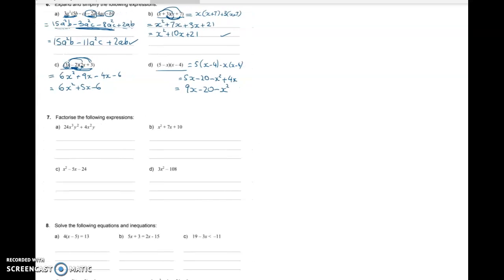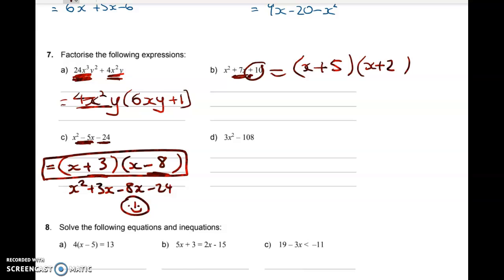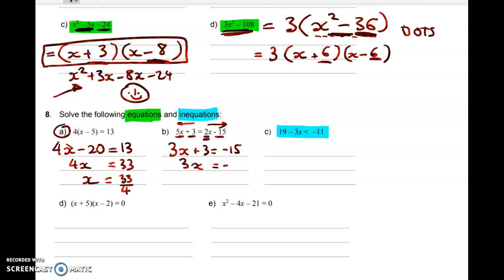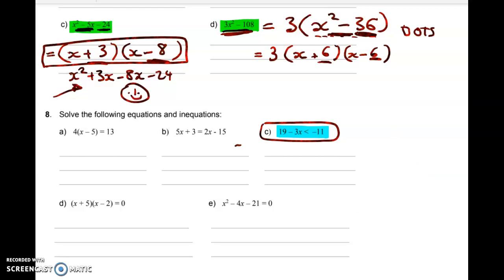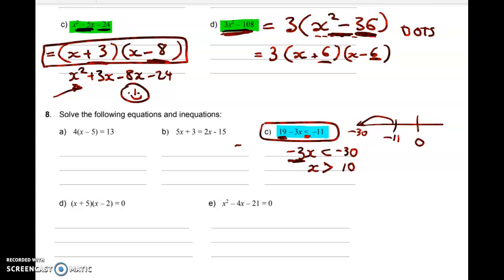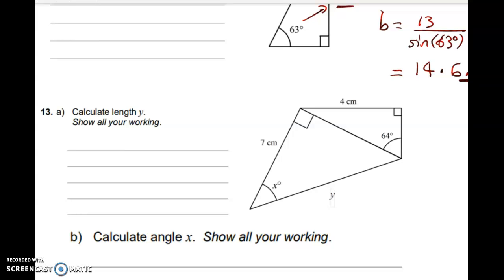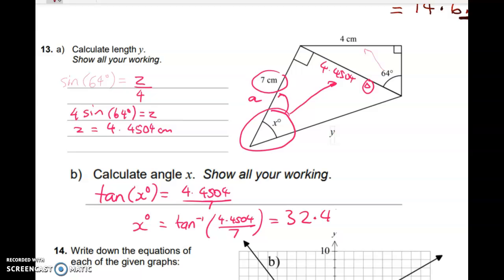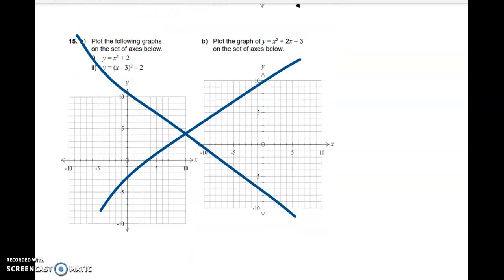10MAT 2021 - Exam revision - Video 4 - Relational Qs 7-14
More relational questions. Algebra, trig, linear graphs, factorising, inequations